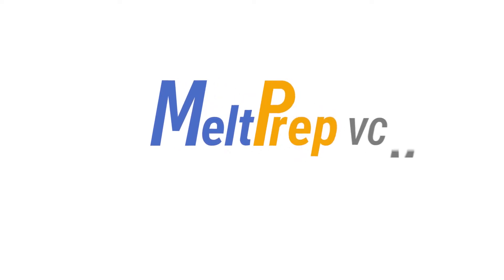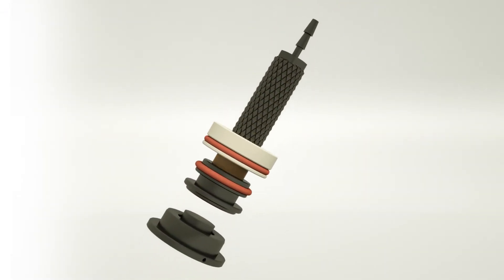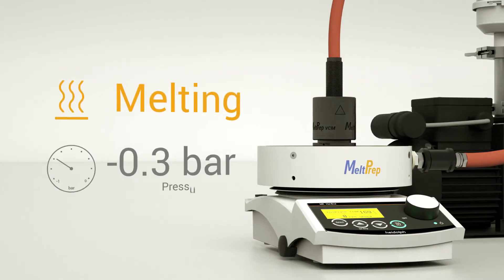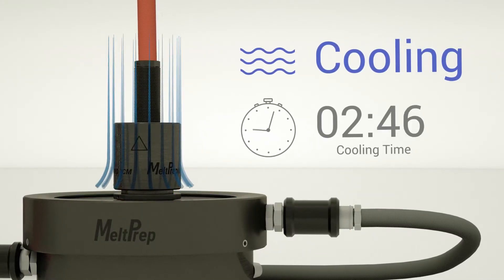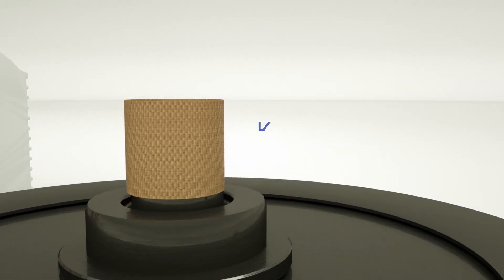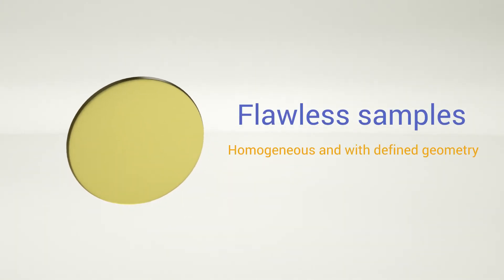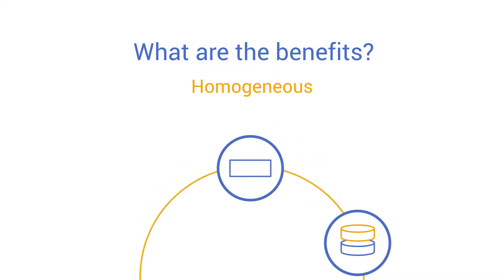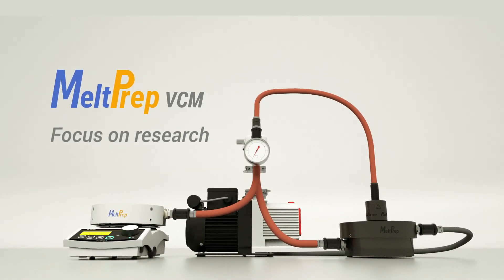The fastest way from powder to sample - VCM by MeltPrep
Rapid and lossless screening of hot melt extruded formulations and sample preparation of thermoplastic samples for material science.